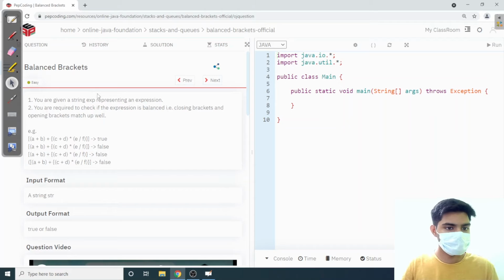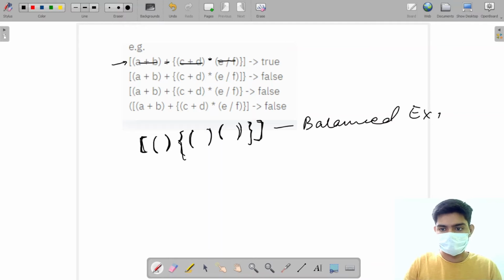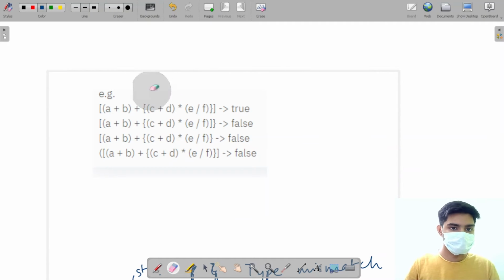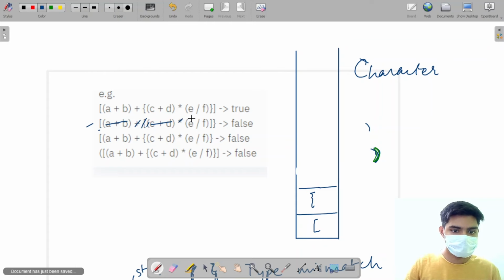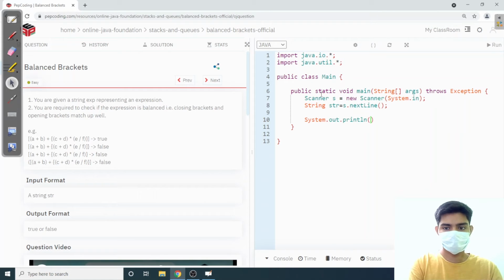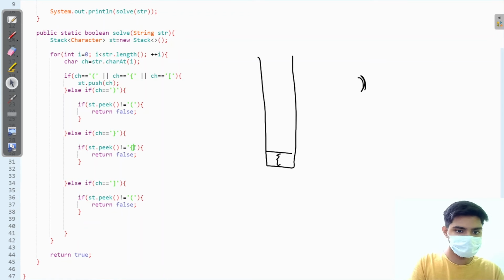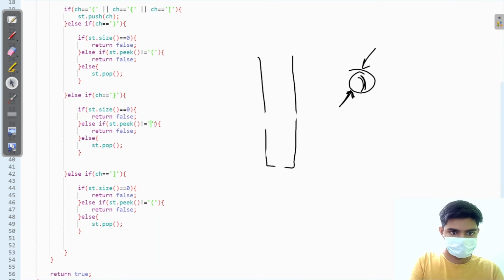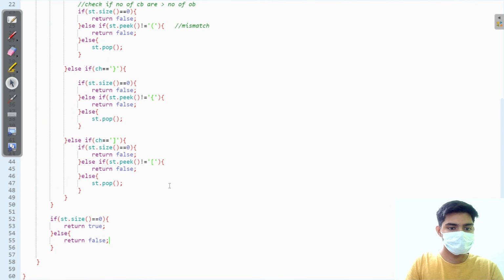Balanced Brackets | Stacks and Queues | In English | Java | Video_4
NADOS also enables doubt support, career opportunities and contests besides free of charge content for learning. Description: It is the basic and easy level question where you can get an idea of operations in stack and In this question you are required to check if the expression is balanced i.e. closing brackets and opening brackets match up well.

Question Name:
Balanced Brackets

Question Statement:
1. You are required to check if the expression is balanced i.e. closing brackets and opening brackets match up well.
2. For more detail watch the video.

Topic

Used DataStructure

TimeComplexity: O(N)

SpaceComplexity: O(N)